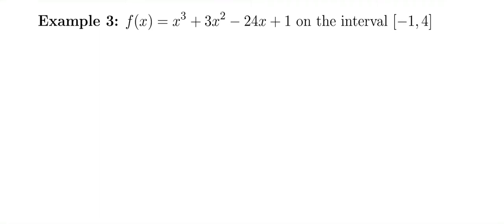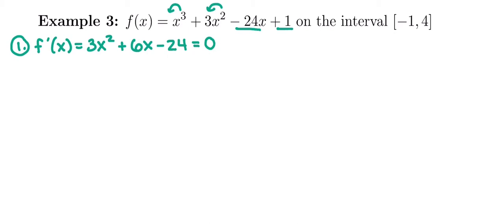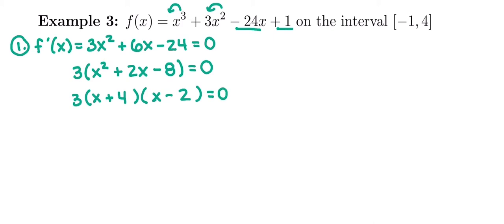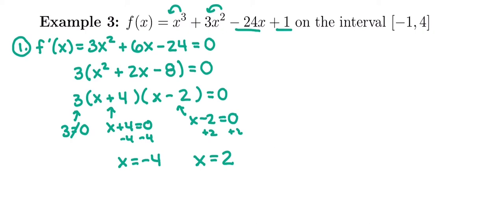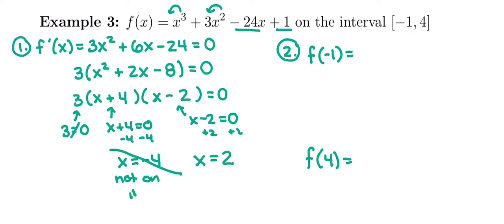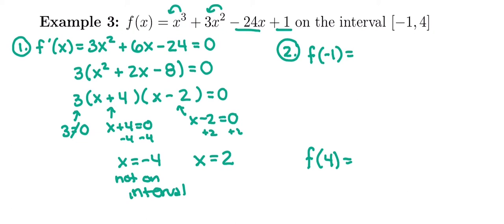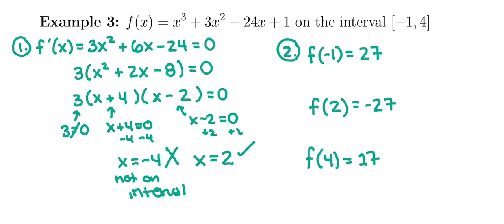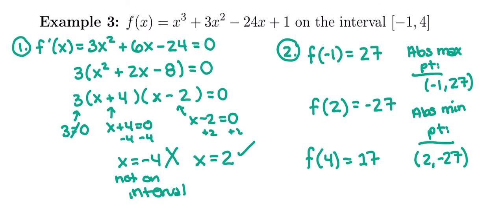31 Absolute Extrema Ex 2